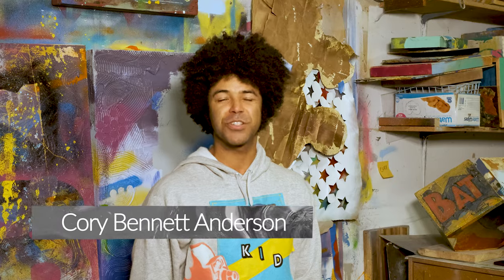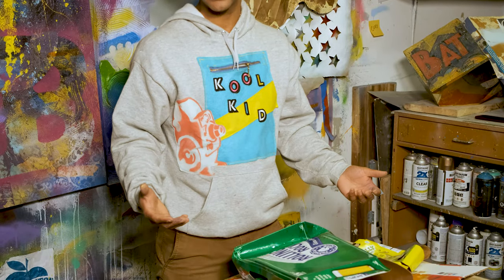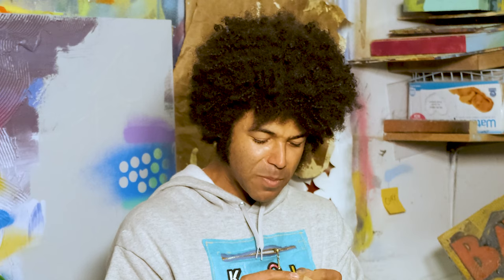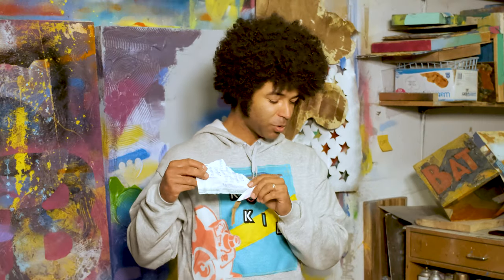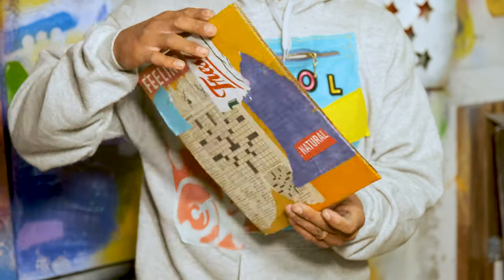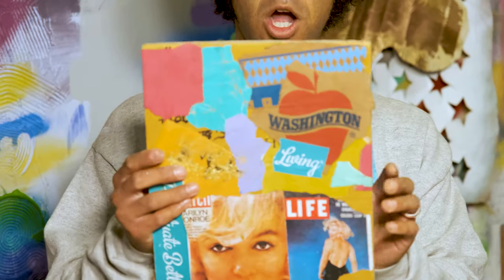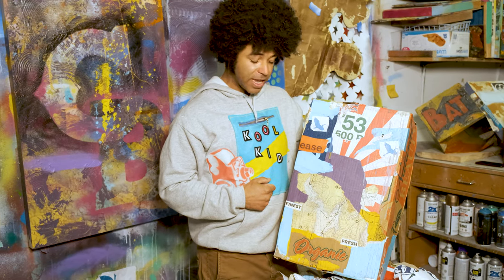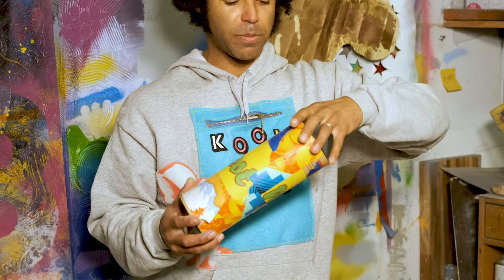Something from Nothing with Cory Bennett Anderson - Art in Action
Join exhibiting artist Cory Bennett Anderson to create something from nothing in this week's Art in Action.

See Cory Bennett Anderson's exhibition Heroes at BIMA through January 30, 2022.